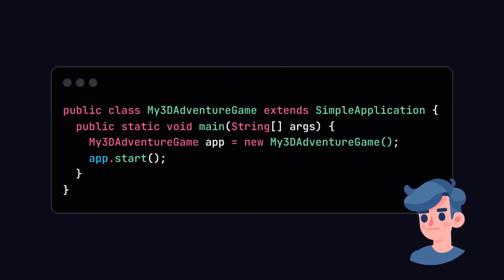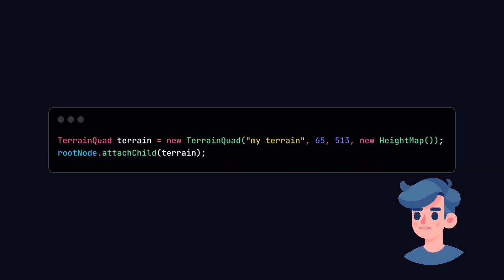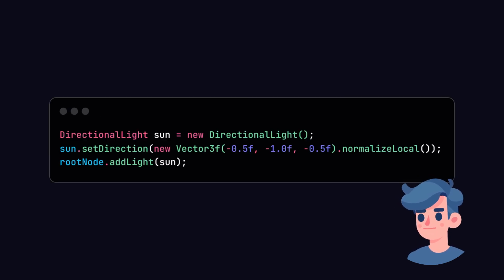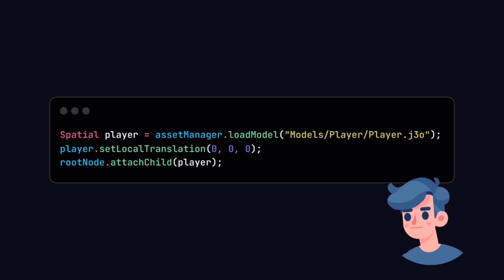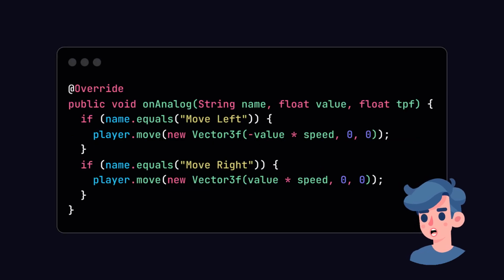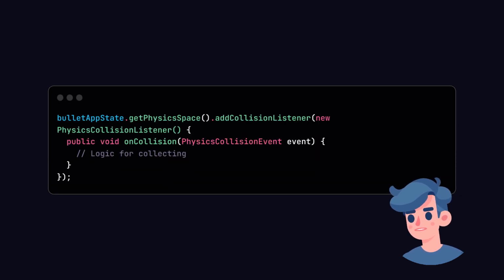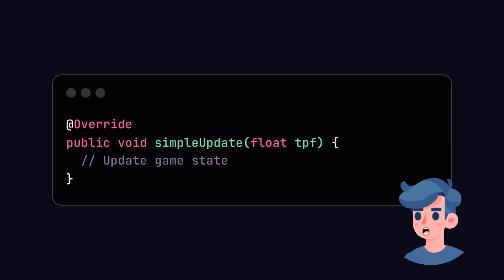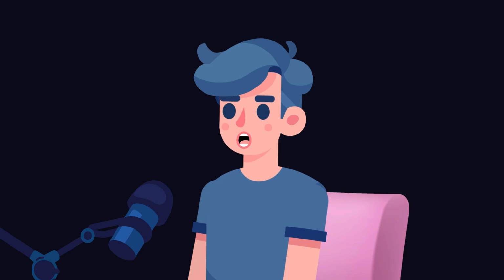Build Your Own 3D Adventure Game in Java!